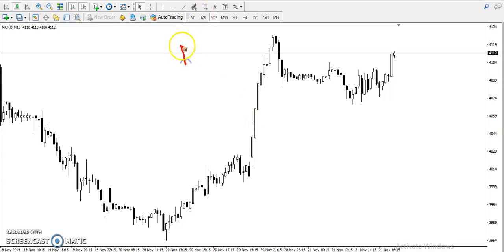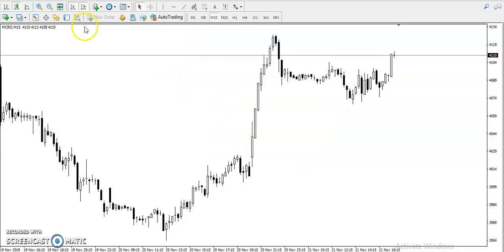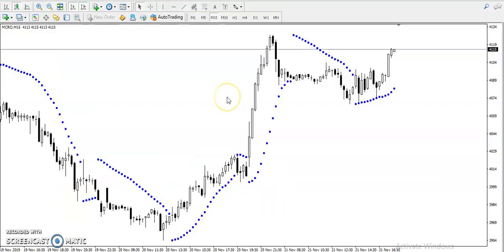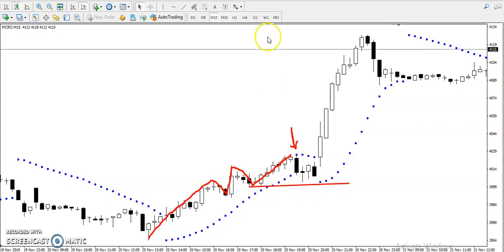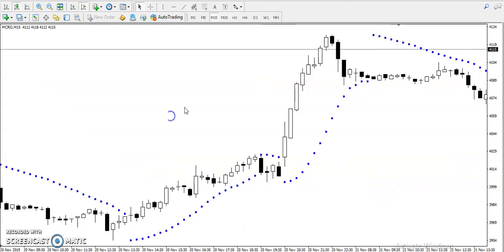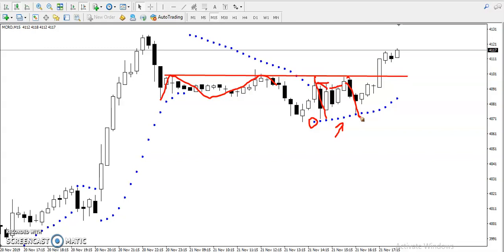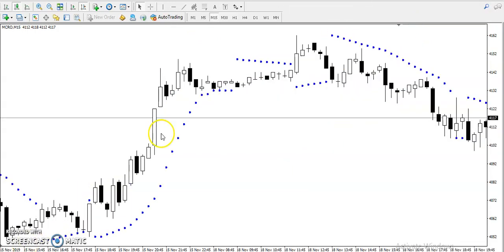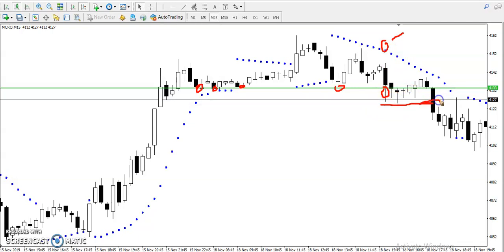3 Most Important Rules Of Parabolic SAR Trading Strategy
About the strategy:
PSAR Best Intraday Trading Strategy for all new and experienced traders
Daily Live Market Analysis For New and Experienced Traders

🔥 LIVE Intraday Trading on Bitcoin & Nifty – Watch real-time market action, expert insights, and selling strategies in action! Whether you're a beginner or a pro, this live session will help you understand market trends, price action, and risk management.

📉 What’s in this LIVE?
✔️ Bitcoin & Nifty Intraday Selling Strategy
✔️ Live Chart Analysis & Price Action
✔️ Entry & Exit Points Explained
✔️ Risk Management & Stop-Loss Setup
✔️ Live Q&A – Ask Your Trading Questions!